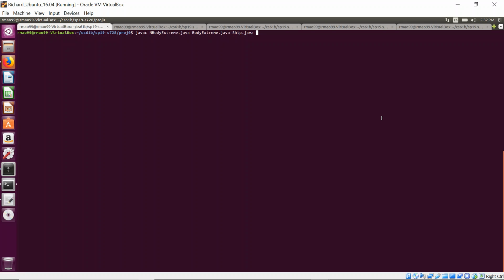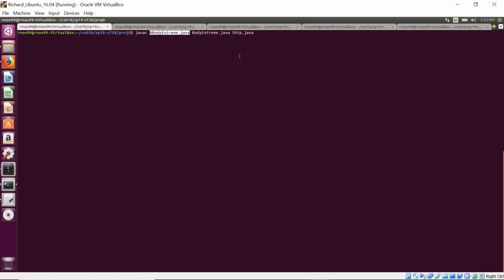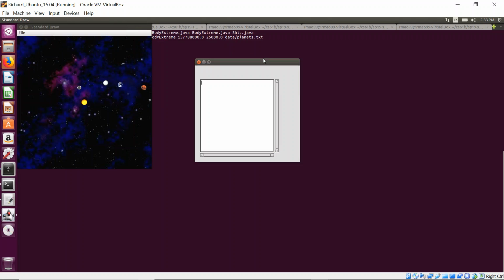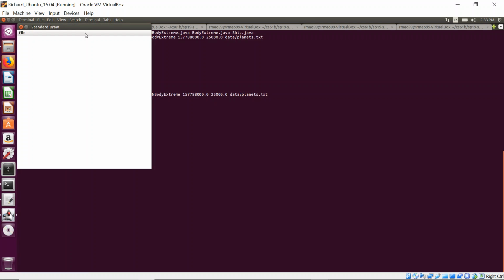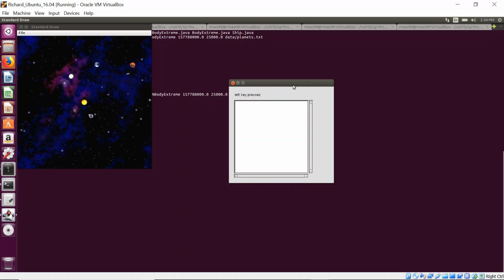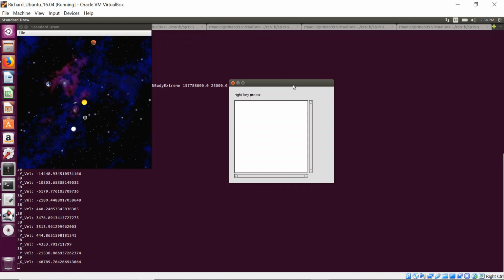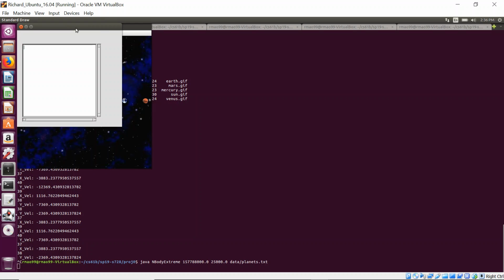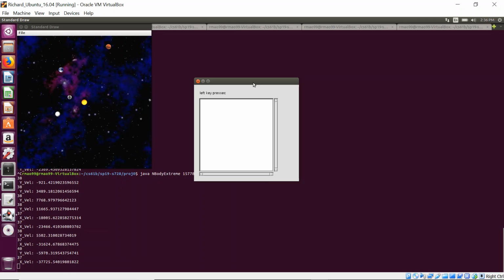CS61B Project 0 EC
Explanation of my edits to original project 0 for 61B gold points